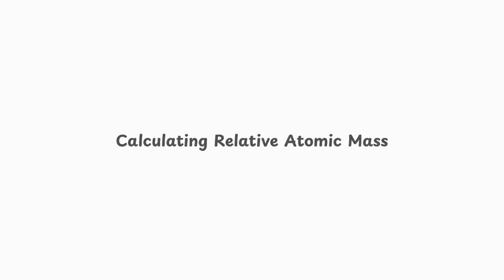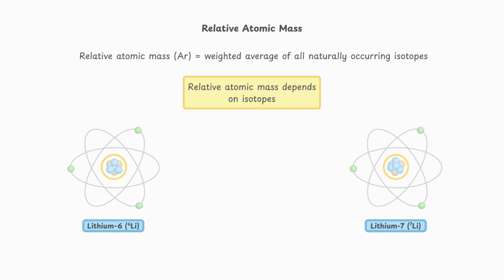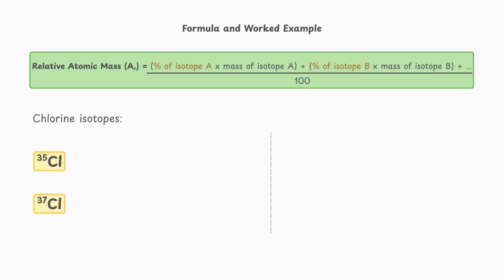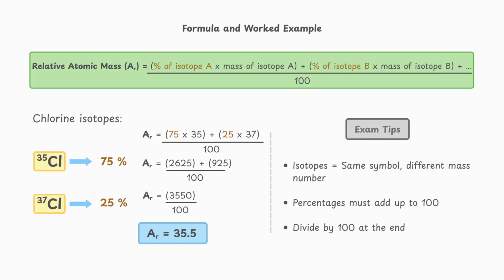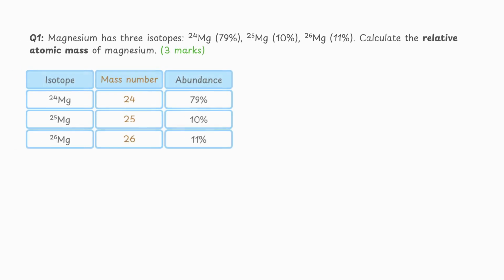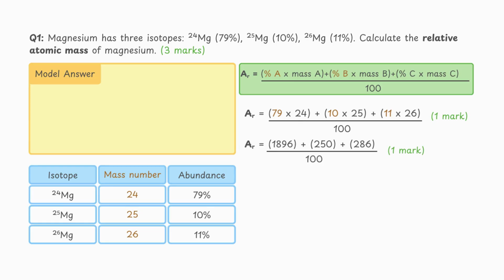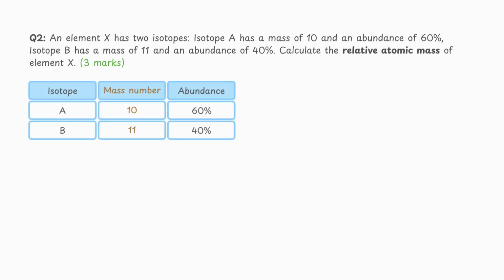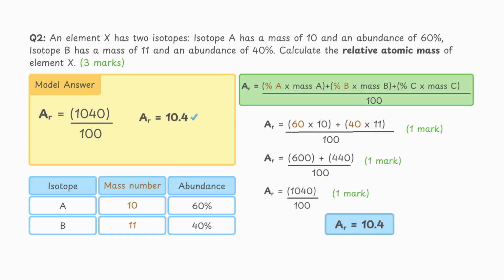GCSE Chemistry | Calculating Relative Atomic Mass | Explained + Worked Examples